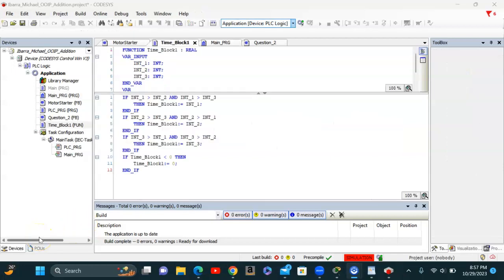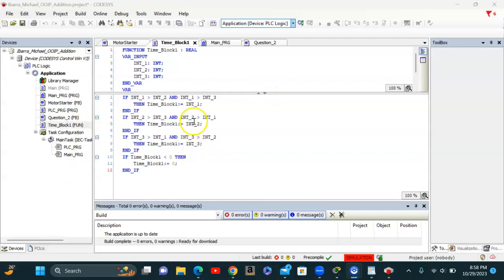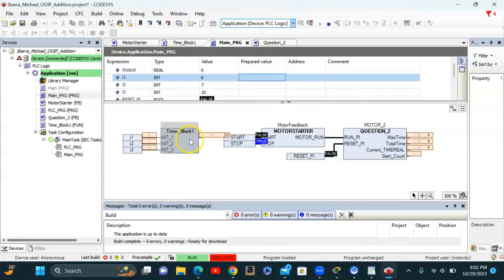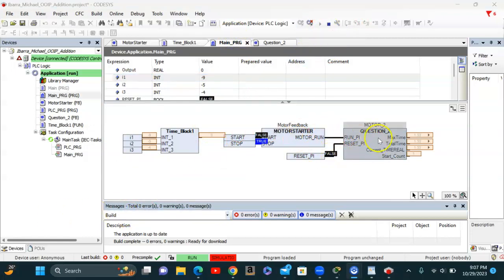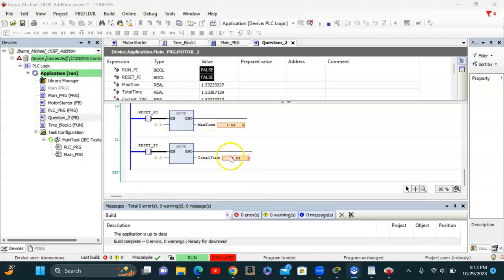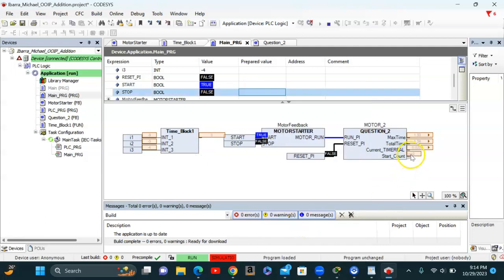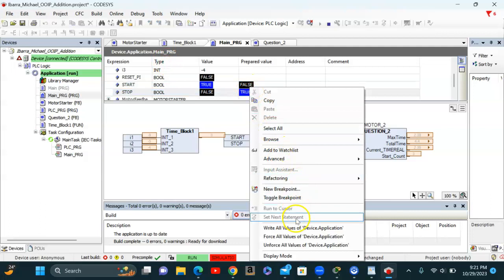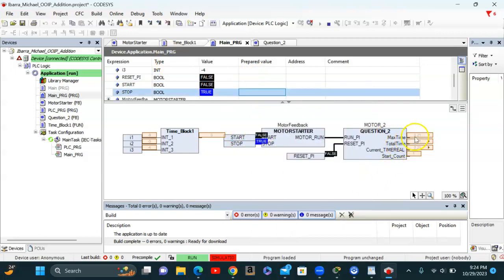Week_9_ADD_OOIP_REDO